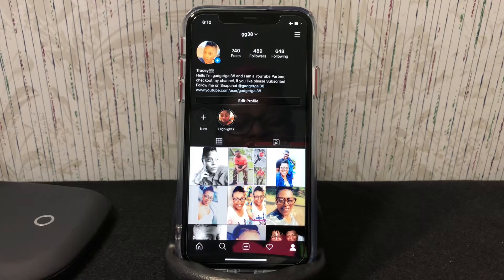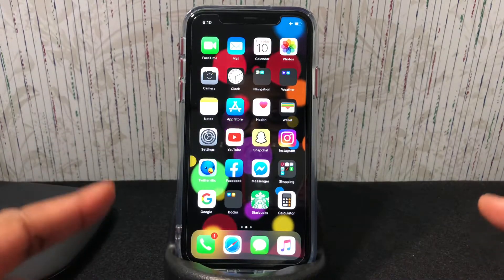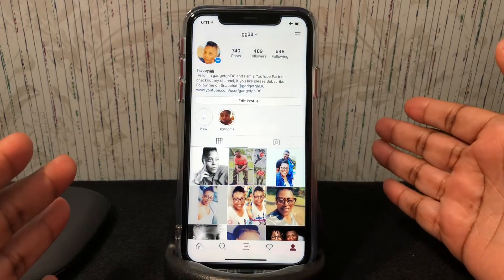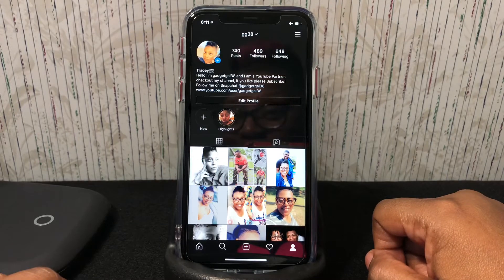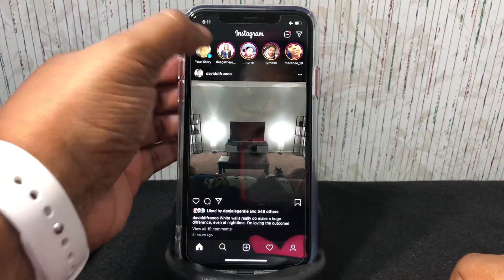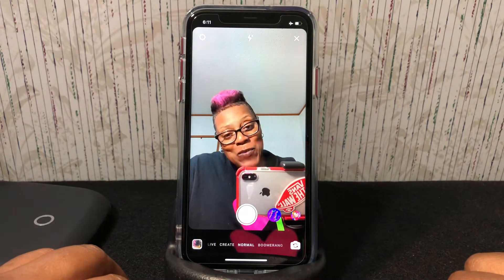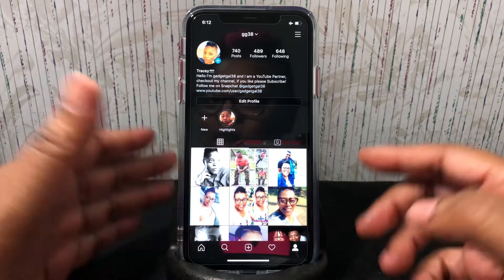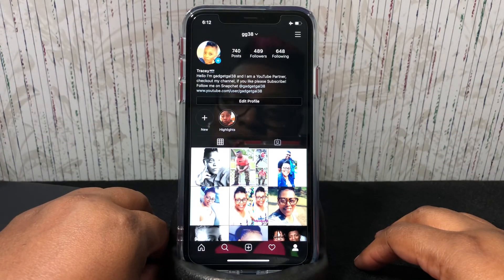How to get ”Dark Mode” on Instagram!!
Hey guys this video shows you how to get dark mode on Instagram, hope you enjoy the video!